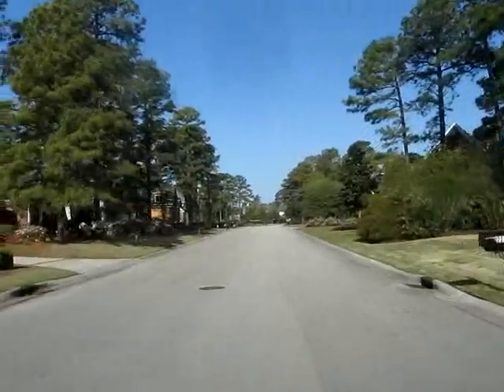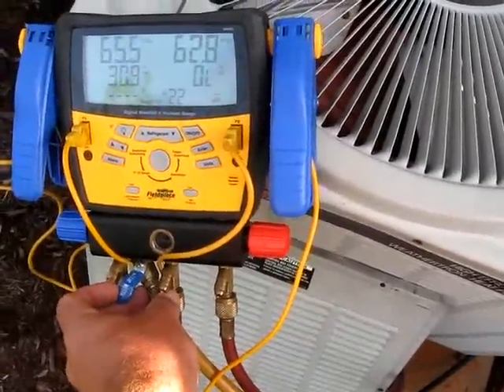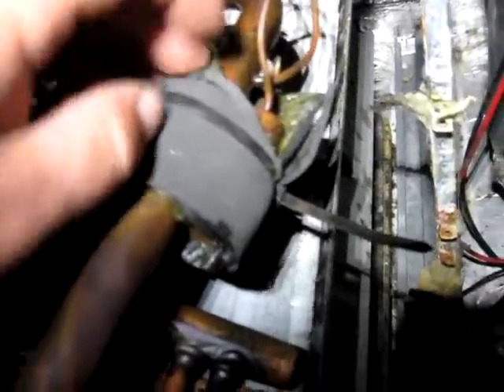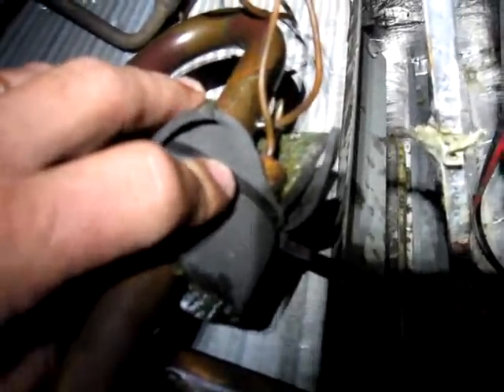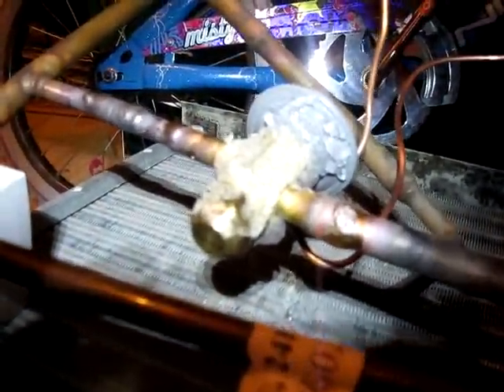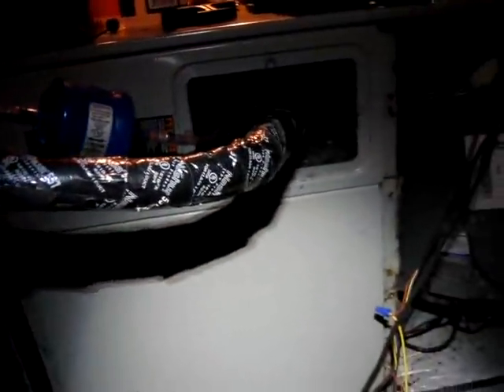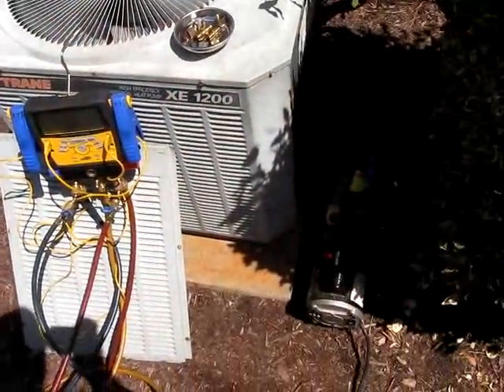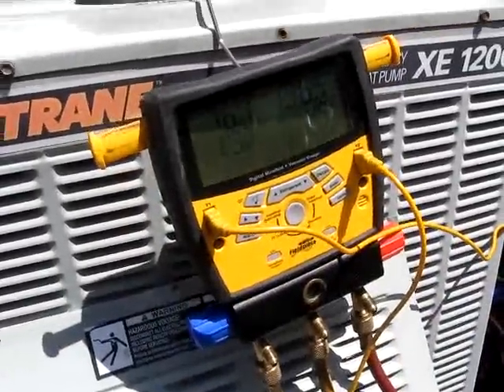HVAC Service- Trane Air Handler Thermal Expansion Valve Replacement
Do not try this at home! HVAC training is required. In this video I replace a TXV on the evaporator of a Trane AHU.